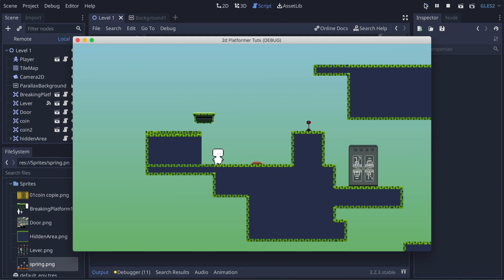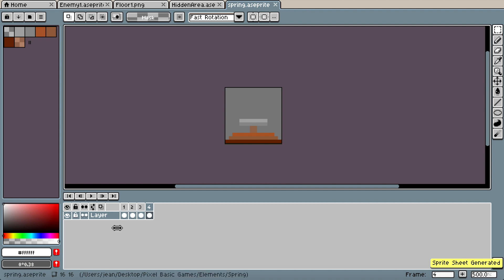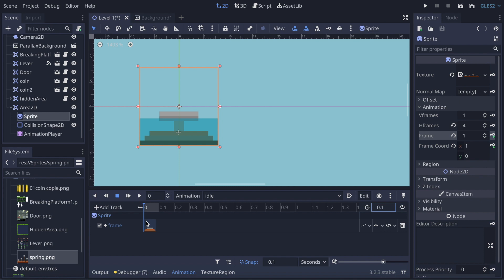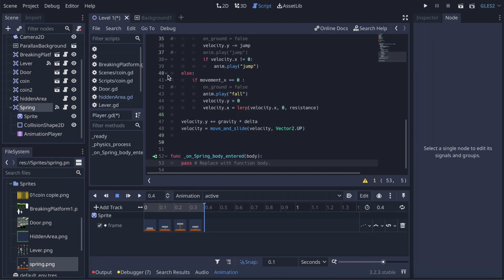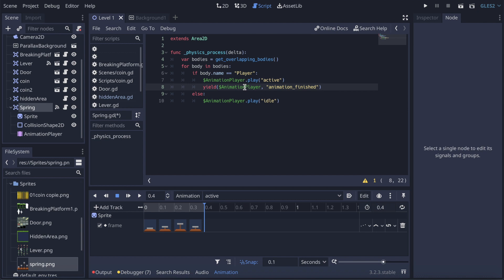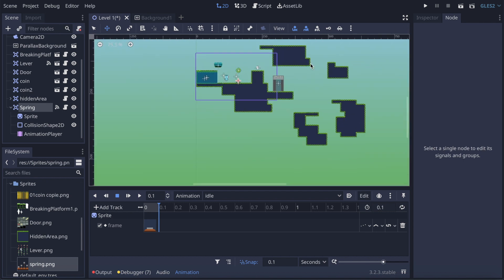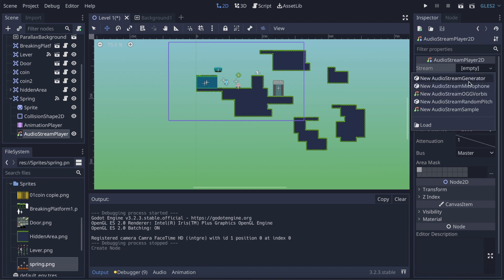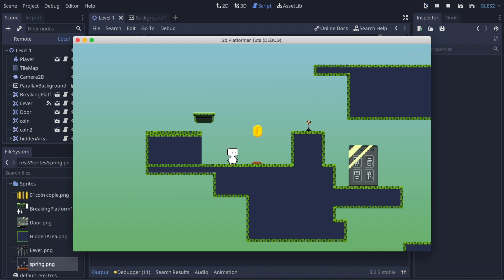2D PLATFORMER Godot 3.2 tutorial ll 6 ll Spring (jumping platform)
In the sixth video we gonna see how to make a jumping platform (spring).

Here's the link for my Udemy Course (discounted by buying from this link)

Note that by purchasing my course through my link, I get a better percentage of the price of the course and you get a better deal aswell, so that's the best option :)